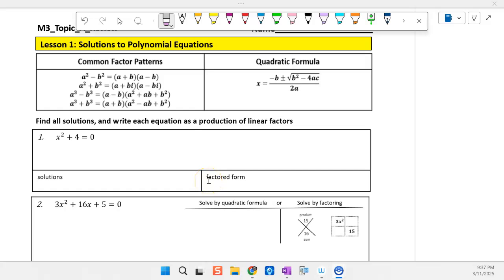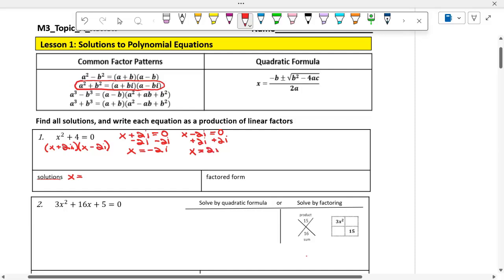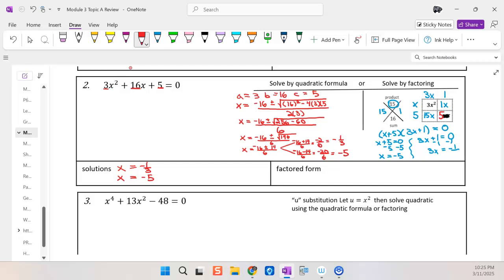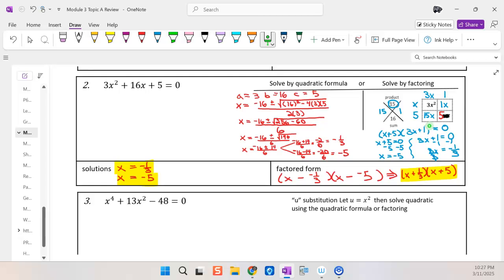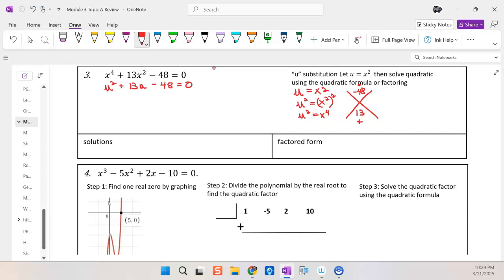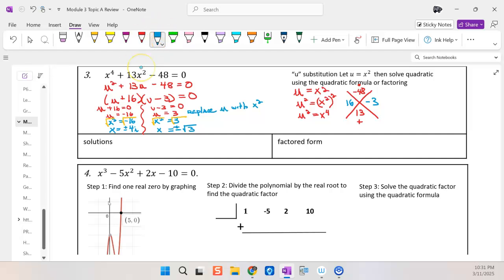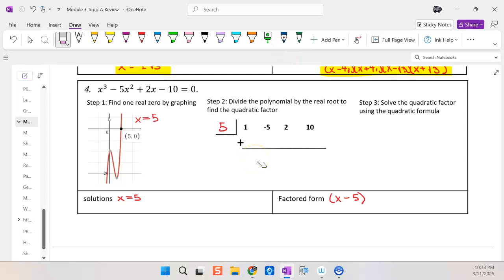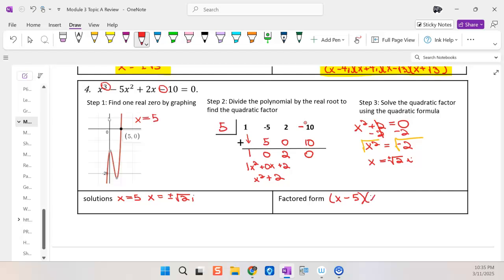Mod 3 Topic A Review #1-4 Solutions